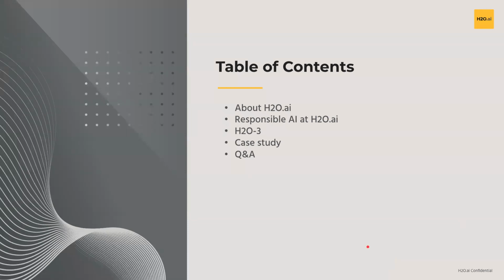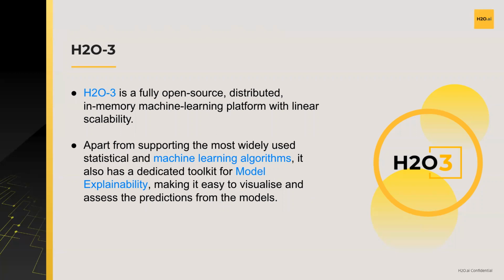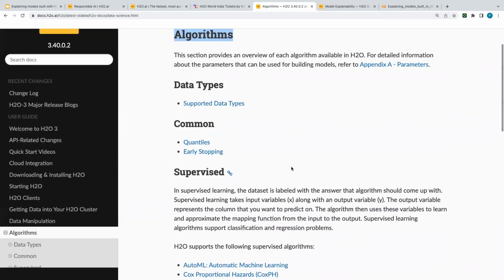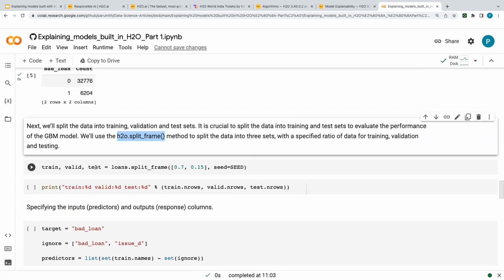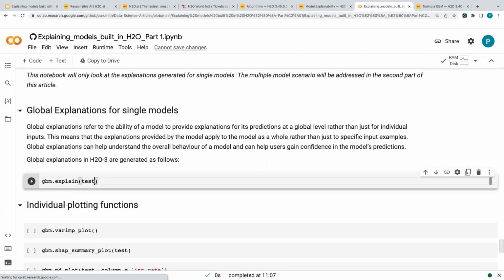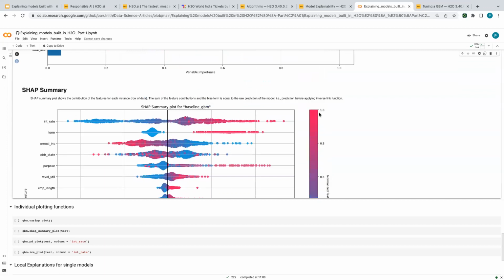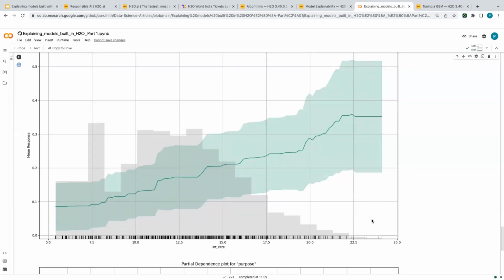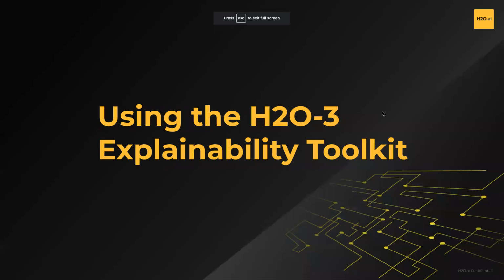Explaining Models built in H2O-3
Machine Learning explainability refers to understanding and interpreting the decisions and predictions made by a machine learning model. Explainability is crucial for ensuring the trustworthiness and transparency of machine learning models, particularly in high-stakes situations where the consequences of incorrect predictions can be significant.
In this Webinar Parul Pandey, Principal Data Scientist at H2O.ai talks about Responsible AI and how you can use H2O-3, a fully open-source, distributed, in-memory machine-learning platform, to train machine learning models and then derive global and local explanations for the predictions.